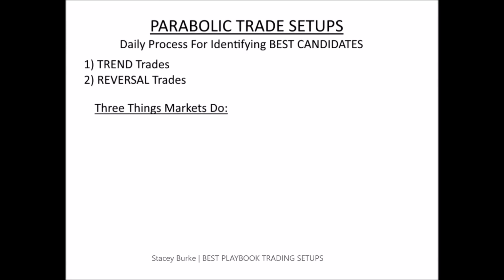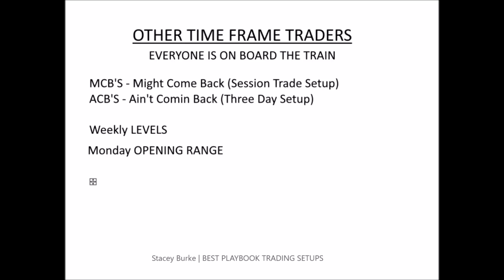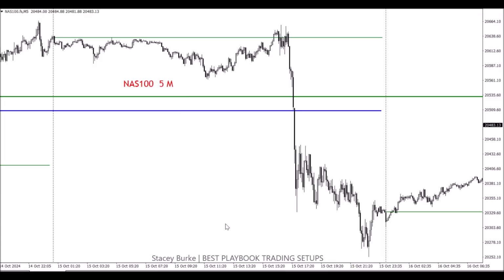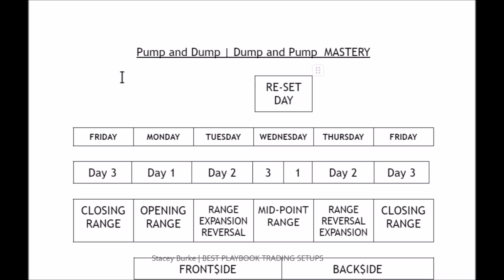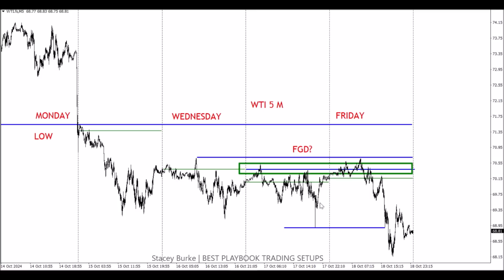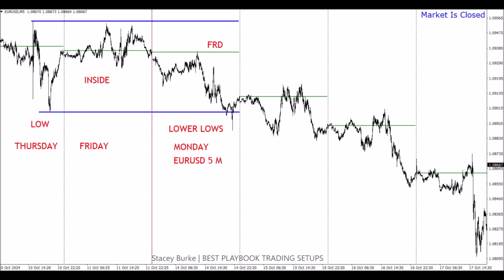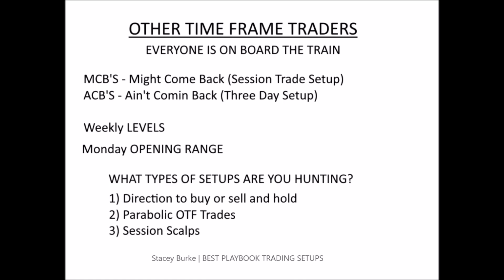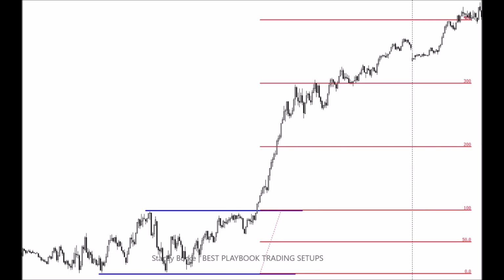Breakout Trading Strategy (Momentum Price Action Trading Setups)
PRICE ACTION DAY TRADING TO TRADE WITH THE SMART MONEY!